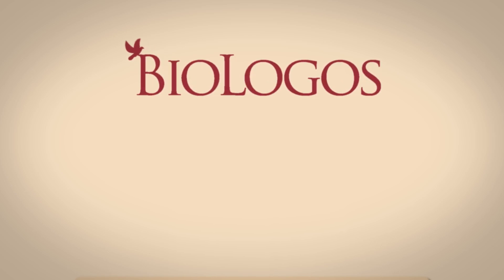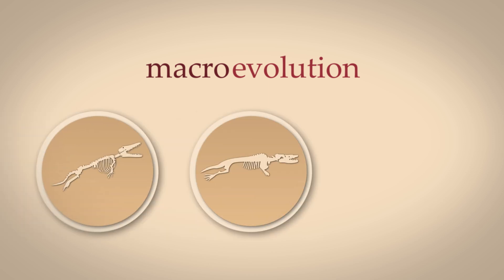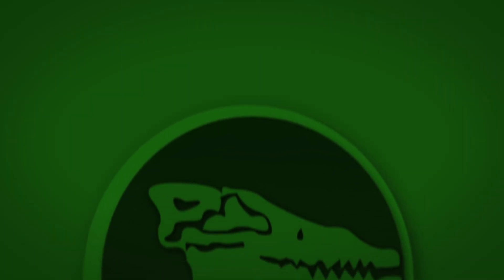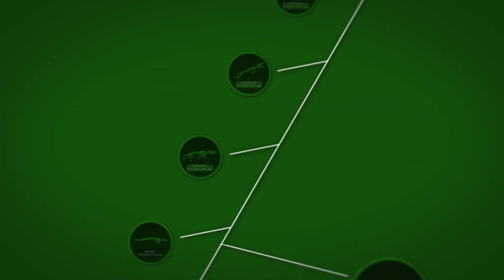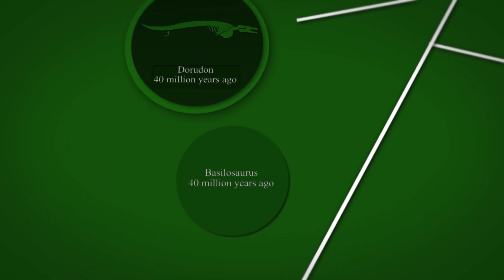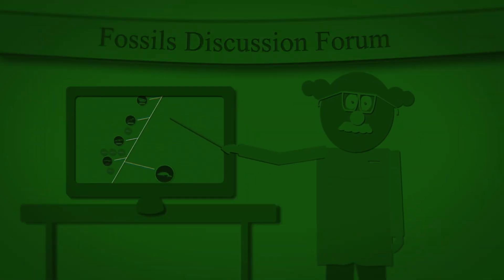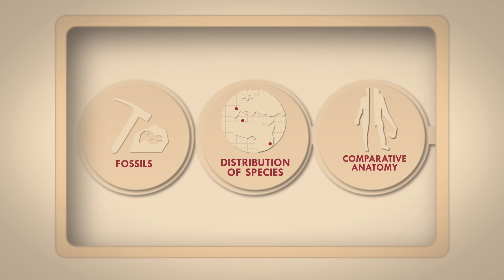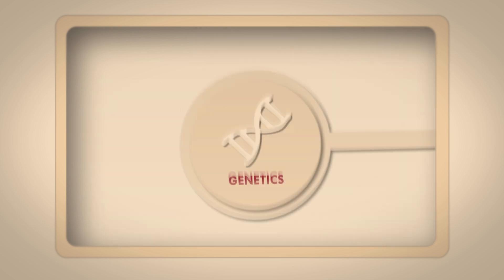How Evolution Works, Part 2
BioLogos Basics series - How evolution works, part 2.